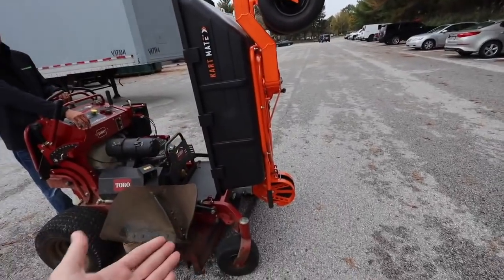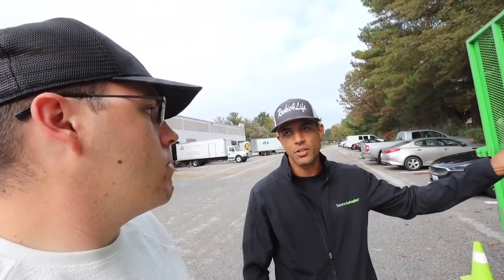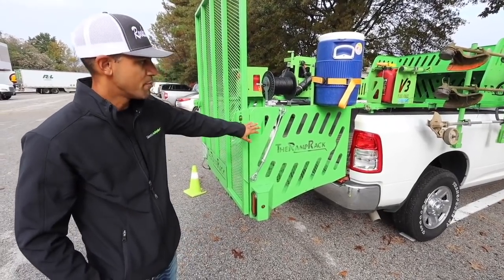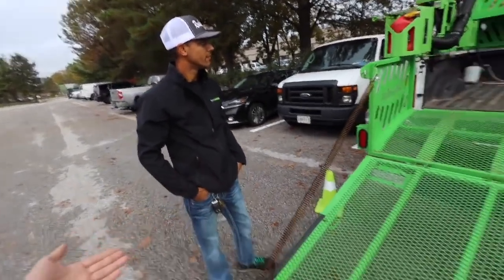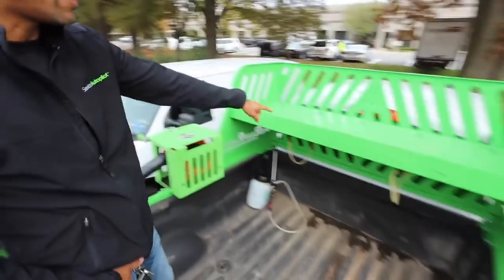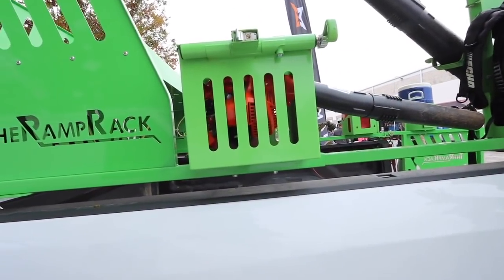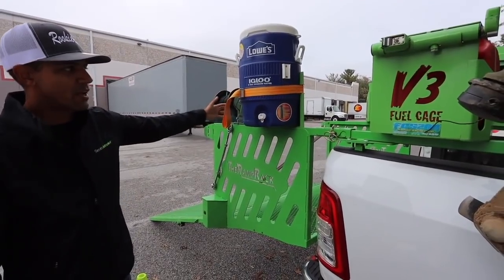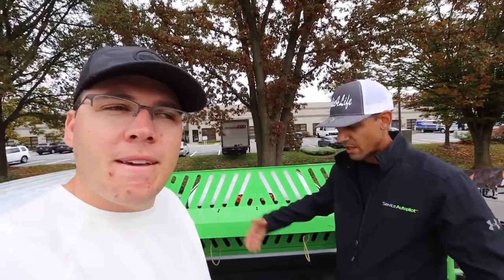The Ramp Rack 3.0 (Major Upgrades)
Save 10% using code BB10